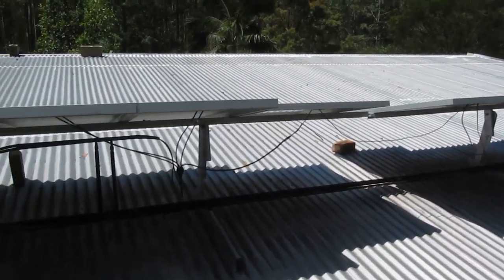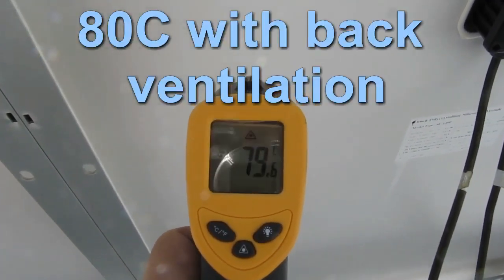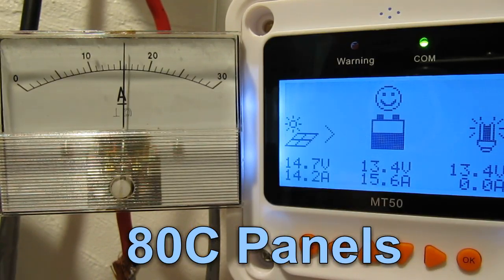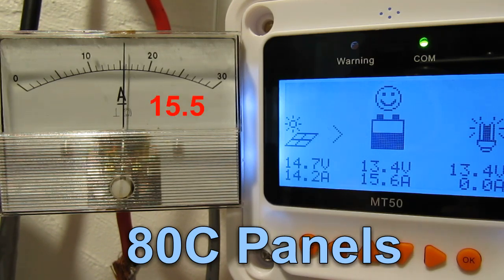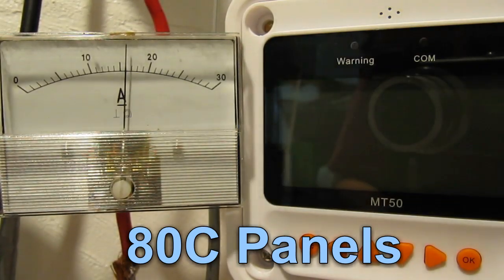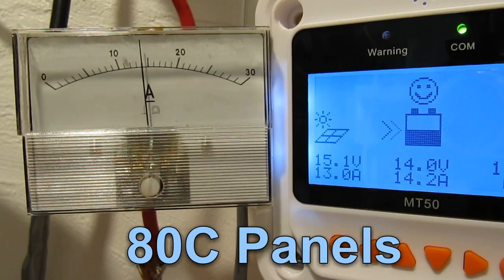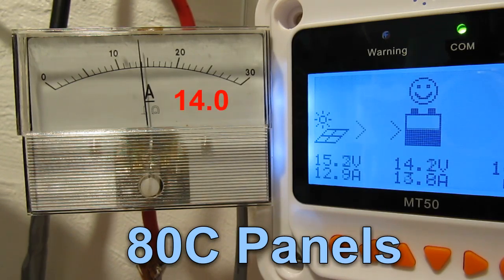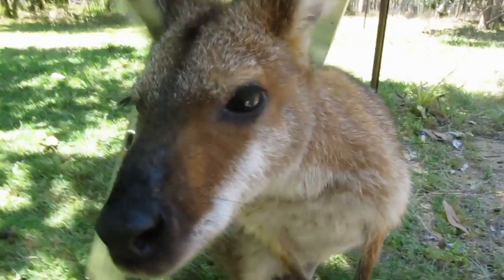EPsolar EPever Tracer 4215B MPPT PART 2.5 performance in a heatwave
Victron document, explaining limits of PWM vs MPPT.

I made an error, presuming that 12V panels into a 12V battery, could be a fair test of an MPPT vs PWM. If you have 24V of panels, the MPPT can make gains against a PWM 12V.  The problem is that MPPT is generally "buck" (downwards) DC conversion. They have no "boost", because that would require separate circuitry and another coil. In any case, the EPever states in its back manual specs that it generally loses 5%.

The Jinko solar panel doco draws a diagram of heat max performance.